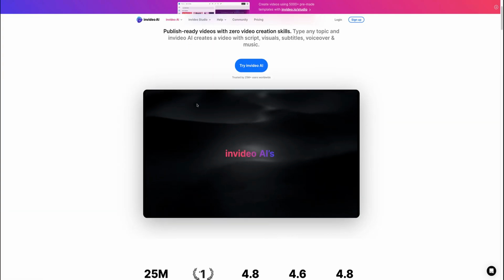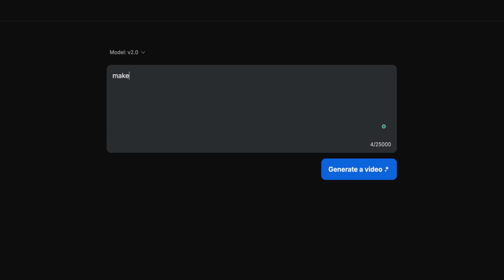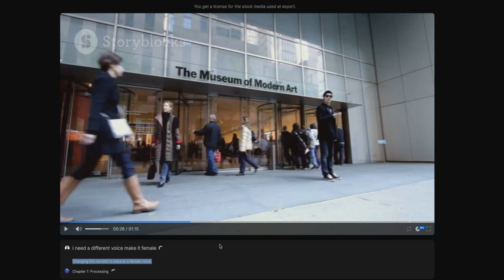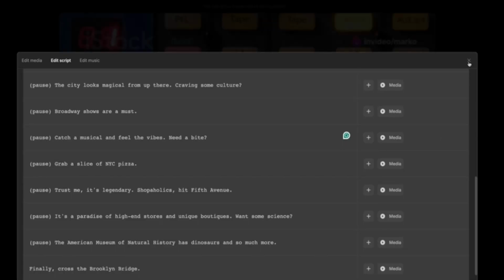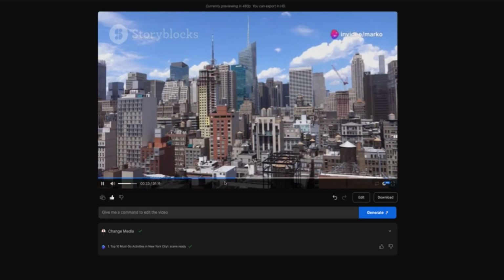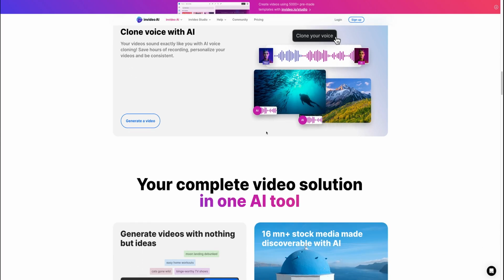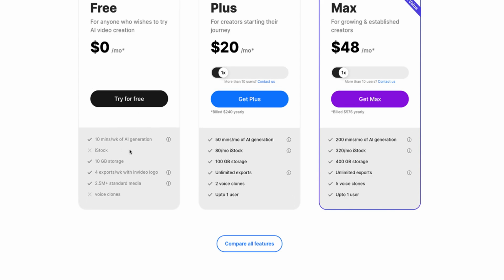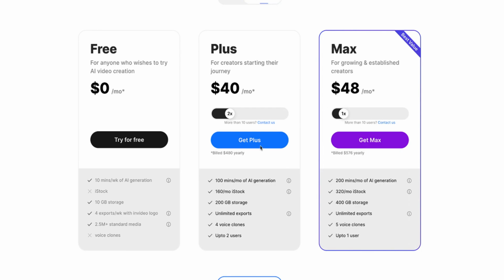InVideo AI Review 2024 + Tutorial (Best AI Video Generator)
Invideo AI is the best AI video generator for creating social media content, especially YouTube videos in the travel guides and health and fitness niches.